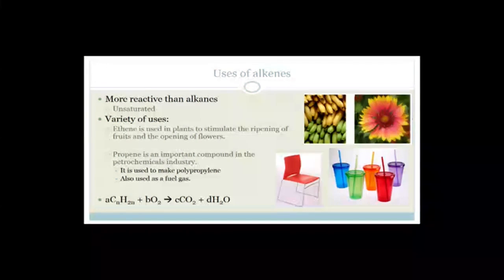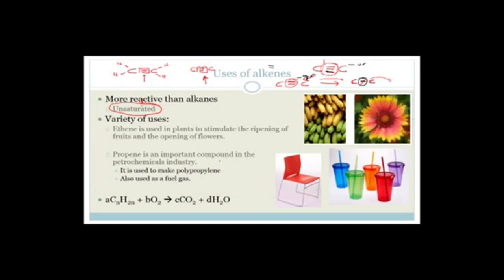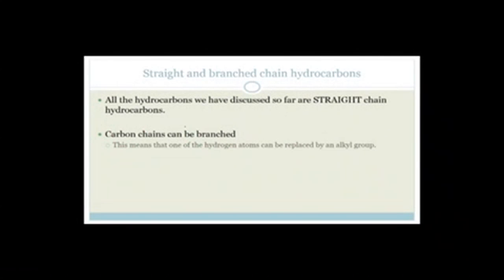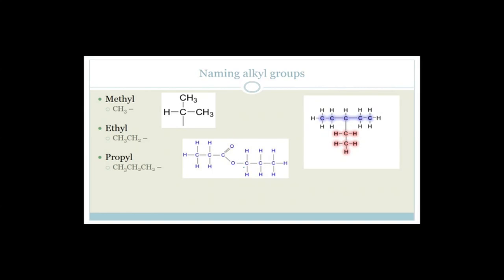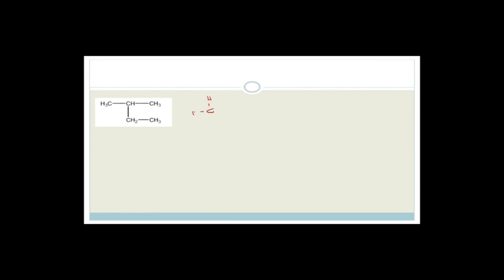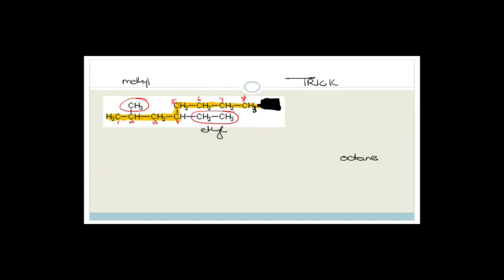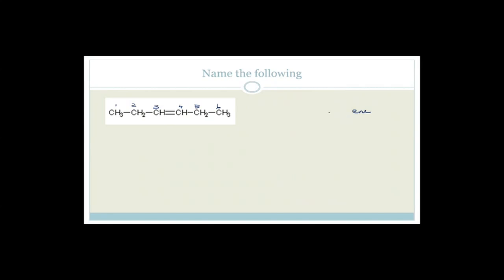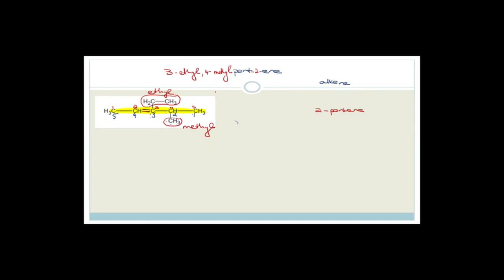Organic Chemistry Week 10.2 Revision